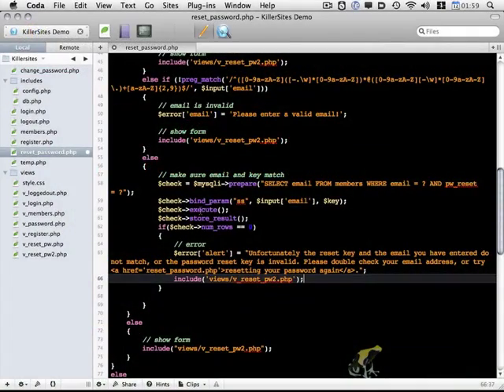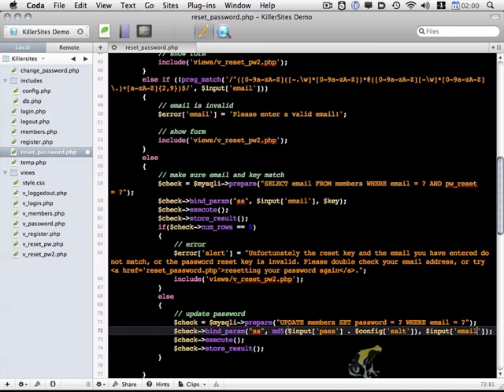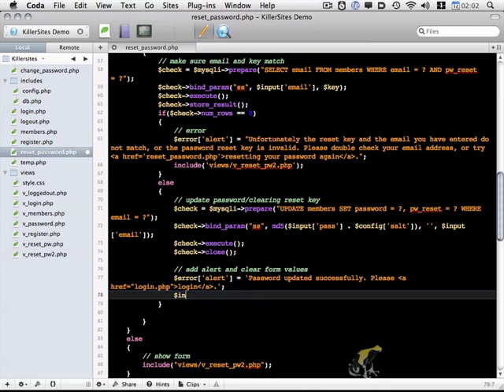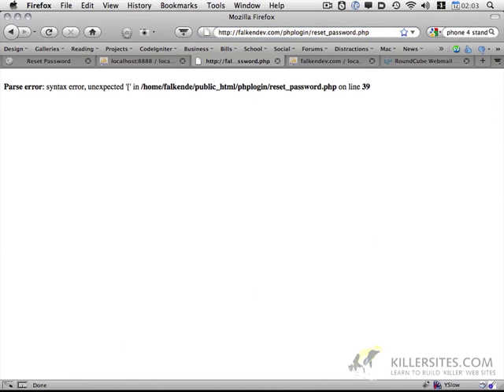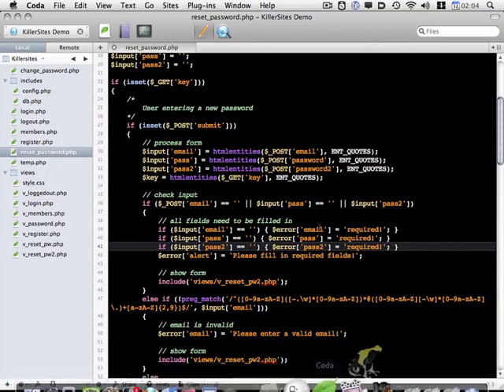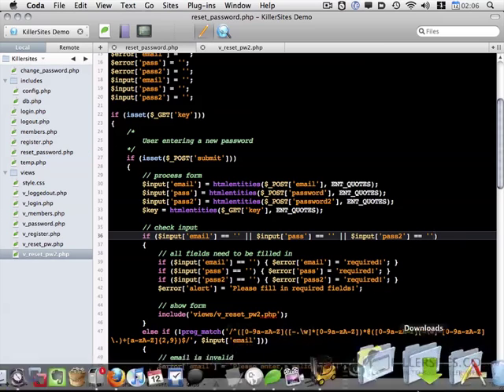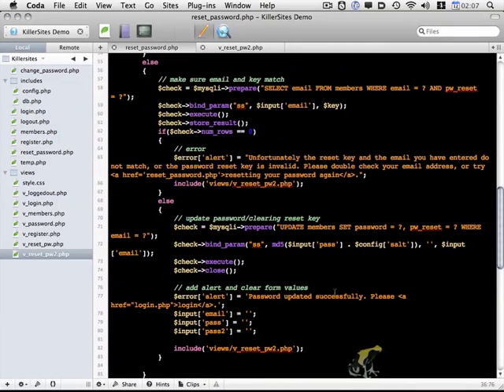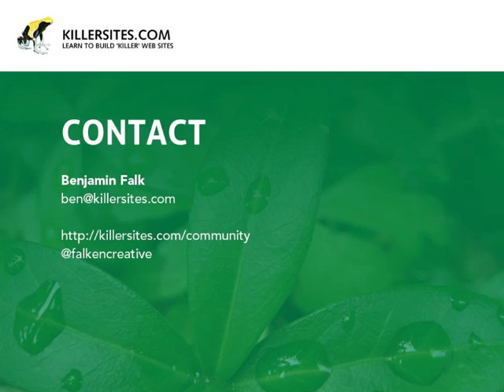PHP Login - Part 16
This is part 16 of an 18 part series from our PHP Login course in the Killersites Video Library! Here we continue our look at the reset password form in PHP with updating the password.